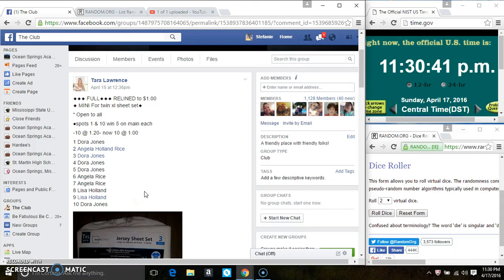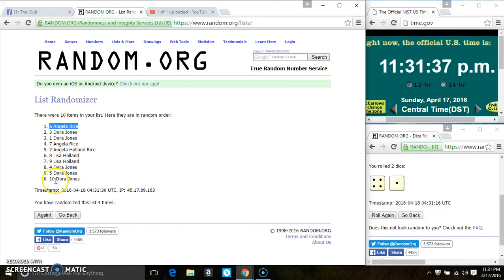twin xl sheet mini